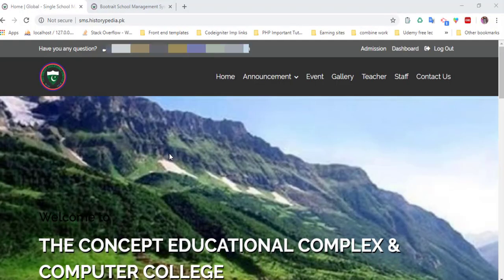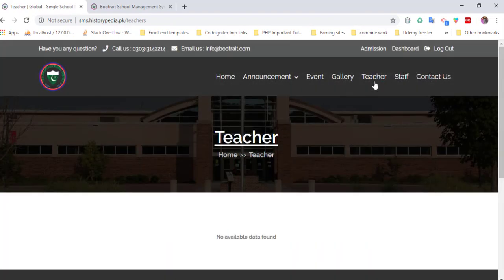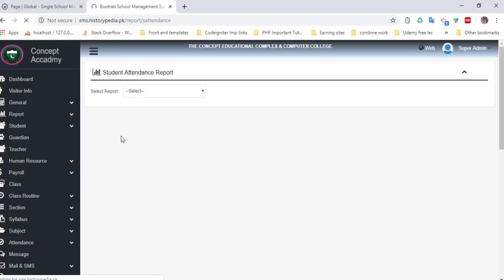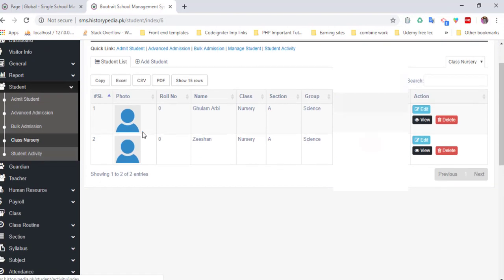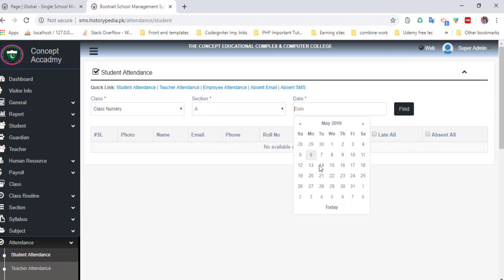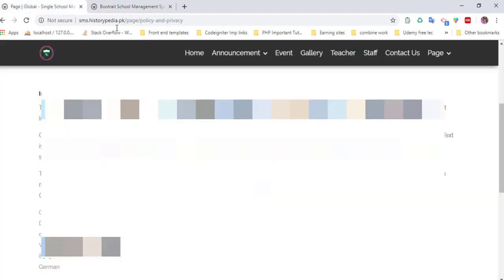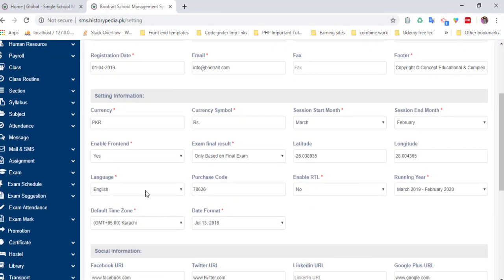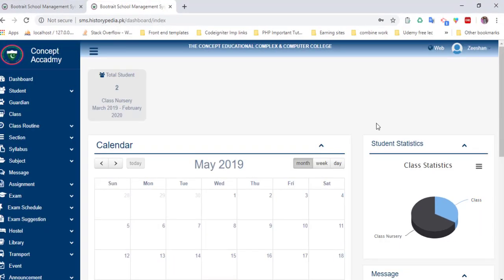School Management System in Codeigniter || Dynamic Website + Admin Panel || RB4YOU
To check live demo
A product of Bootrait Solutions, you may check
password: 12345

One Important thing is that its paid project, if you want to design and develop system like this, then you need to order me on fiverr or upwork

This project contain a lot of modules, some of important modules is

"STUDENT MODULE"
Manage students
Upload multiple students at once
Manage class of student

"PAYMENTMODULE"
Manage Income
Manage Expenditure
Manage Fees
Add new fee
Email or SMS to Fee defaulter students
Manage discount and much more

"REPORTS MODULE"
Invoice Report
Due Fee Report
Fee Collection Report
Accounting Balance Report
Library Report
Student Attendance
Student Yearly Attendance
Teacher Attendance
Teacher Yearly Attendance
Employee Attendance
Employee Yearly Attendance
Student Report
Student Invoice Report
Student Activity Report
Payroll Report
Daily Transaction Report
Daily Statement Report
Exam Result Report

"PAYROLL MODULE"
Manage Salary Grade
Manage Salary Payment
Manage Payment History

"ATTENDANCE MODULE"
Student attendance
Teacher attendance
Employee attendance
Absent mail
Absent SMS

"WEB  FROND-END MODULE"
Mange Home Slider
Manage Events
Manage Announcements
Manage Teacher
Manage stuff
Manage pages and much more

"Other Important Modules"
Mail an SMS
Assignments
Exam
Exam Marks
Exama Schedule
Exam Attendence
Exama Suggestions
Promote to next class
Certificates
Hostels
Transport
Events
Manage theme
Manage languages and much more